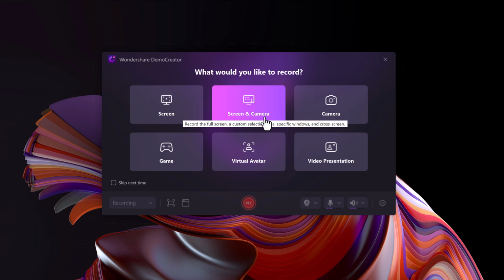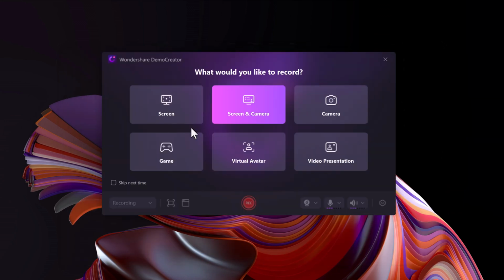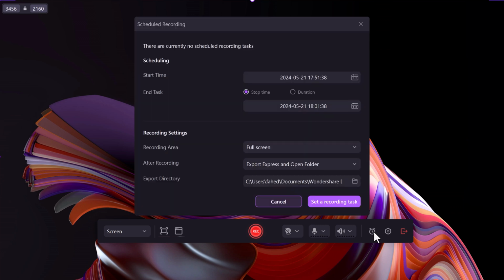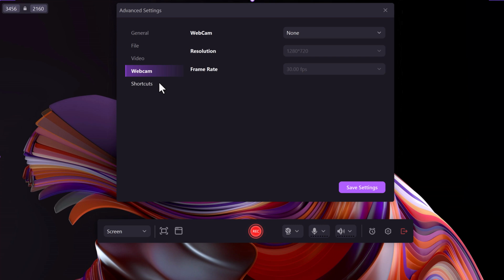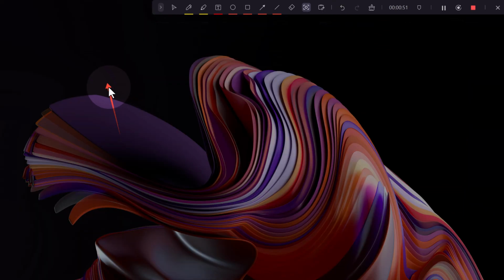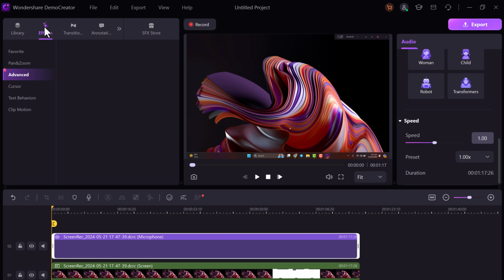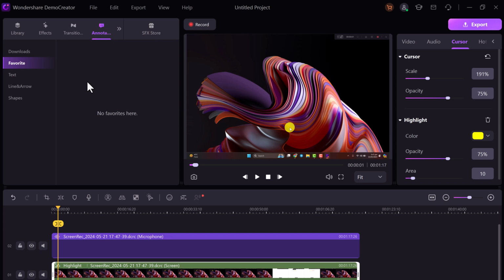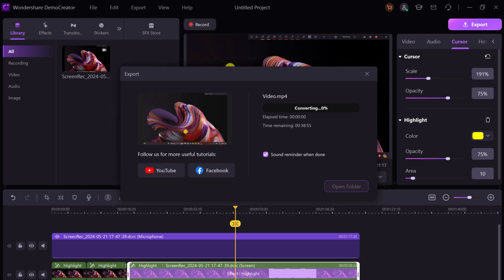How to Record Your Computer Screen and Make AMAZING Videos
Chapters:
00:00 Introduction
00:18 Download DemoCreator
00:40 Software Interface
01:05 Video Recorder
02:15 Schedule Recording
03:37 Screen Recording and Drawing Features
04:43 Video Editor
07:23 Conclusion